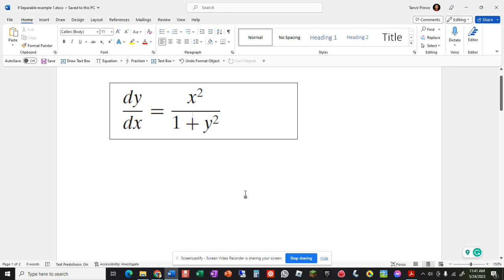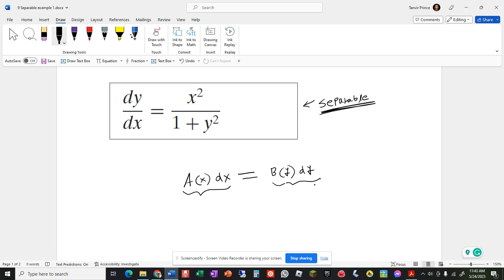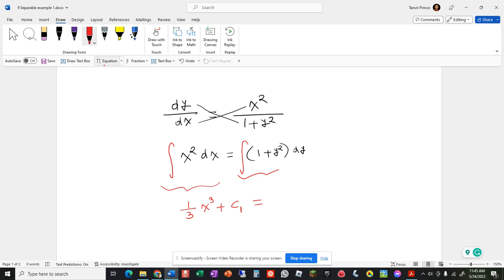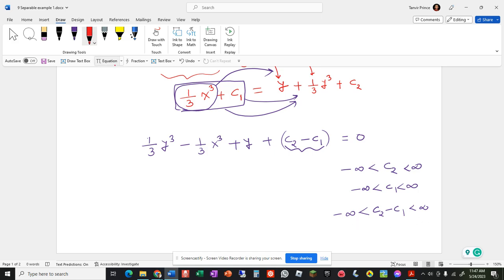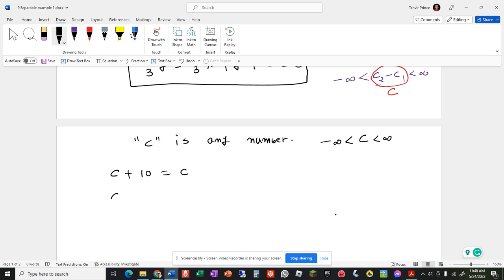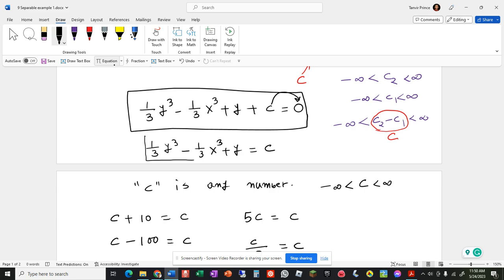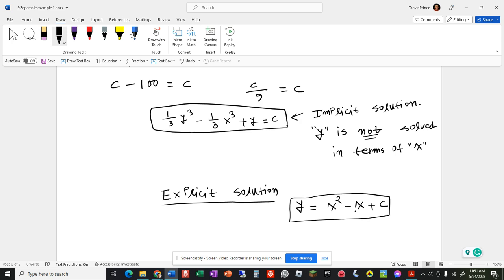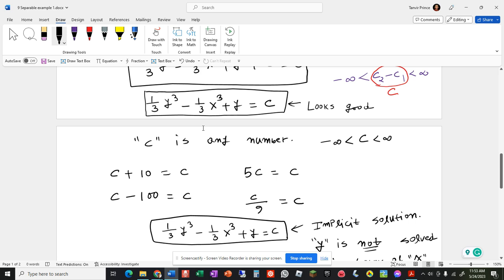9 Separable Differential Equations Example 1 | First Order Differential Equations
In this video, I solve a separable first-order differential equation step by step.

Topics covered:
• What is a separable differential equation
• How to separate variables
• How to integrate both sides
• Why do we use one constant of integration
• Implicit vs explicit solution

This video is helpful for students taking differential equations, calculus, or engineering math.

separable differential equations, first order differential equations, differential equations example, solve differential equations, implicit solution, explicit solution, engineering mathematics, calculus

0:00 Introduction to separable first order differential equations
0:20 What separable means
1:06 How to solve separable equations
2:05 Example problem setup
2:24 Separate variables
2:43 Integrate both sides
3:37 Combine terms into one equation
4:37 Why C1 and C2 become one constant
5:34 Final implicit solution
5:55 How arbitrary constants work
7:34 Move the constant to the right side
8:47 Implicit solution explained
9:31 Explicit solution explained
10:24 Why add C only once
11:10 Summary and key ideas